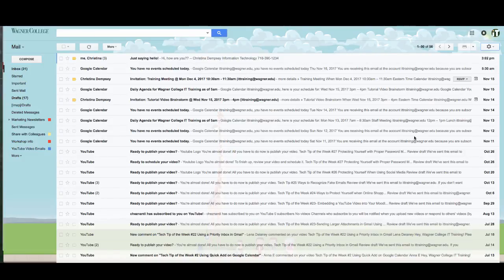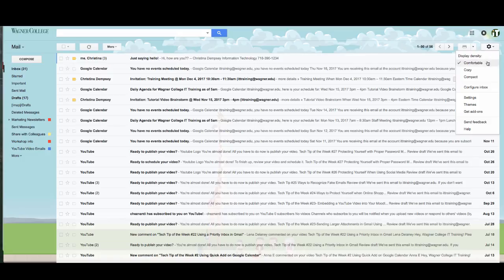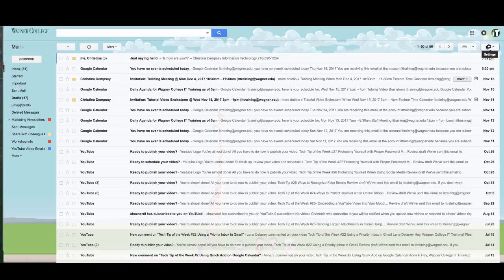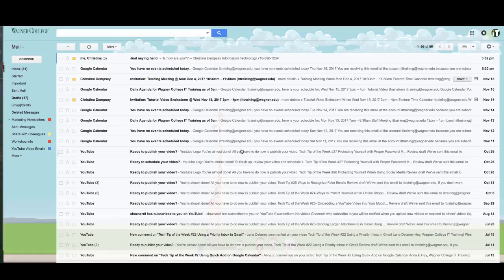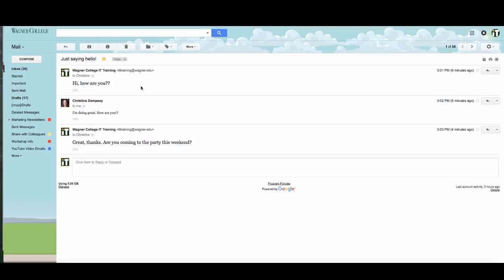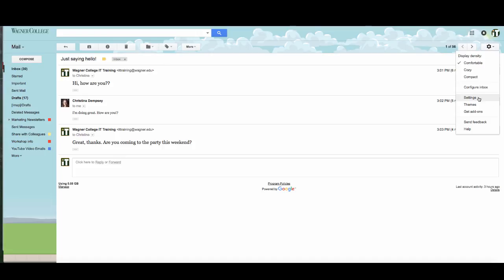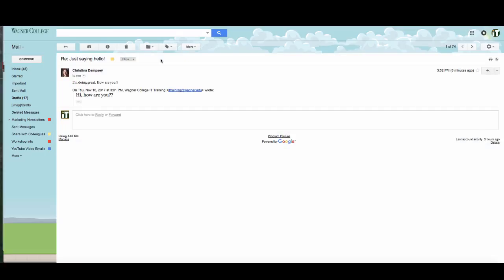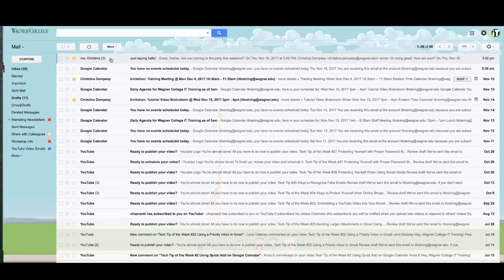Tech Tip of the Week #29-Customizing Email Messages in Your Gmail Inbox